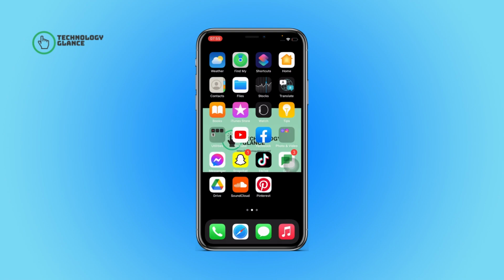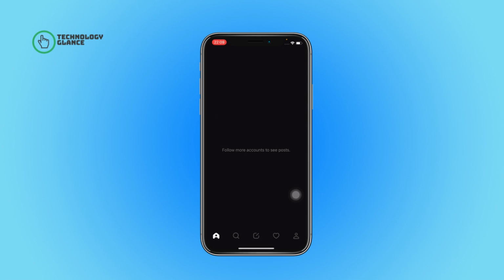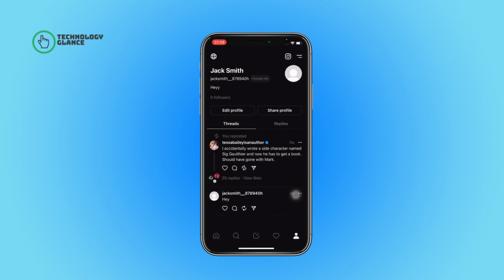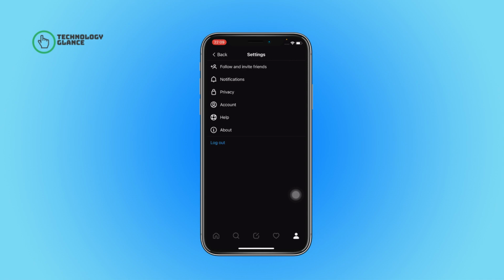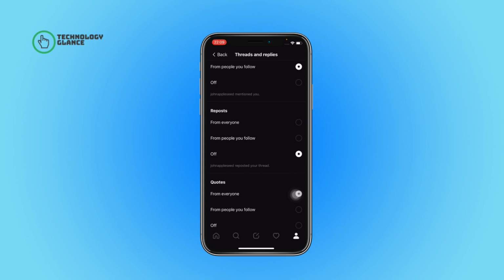Get Notified When People You Follow Repost Your Threads | Technologyglance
In this tutorial, we'll guide you on how to get notified when people you follow repost your threads on Threads, ensuring you never miss any interactions and stay connected with your community. If you want to stay informed and appreciate the engagement from your followers, this video is for you.

Getting notified when people you follow repost your threads on Threads allows you to stay up-to-date with interactions and feel the support from your connections. We believe in the power of staying connected, and this tutorial will show you how to achieve that on Threads.

We'll walk you through the step-by-step process of accessing the Threads app settings, navigating to the notification preferences, and enabling notifications for reposts from people you follow. By following these simple steps, you'll be able to stay in the loop and feel the engagement from your Threads community.